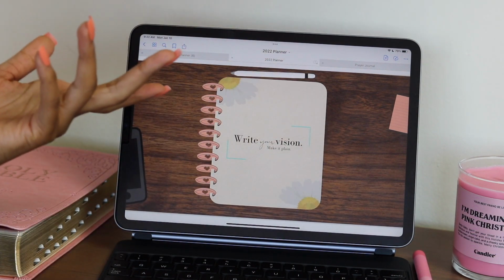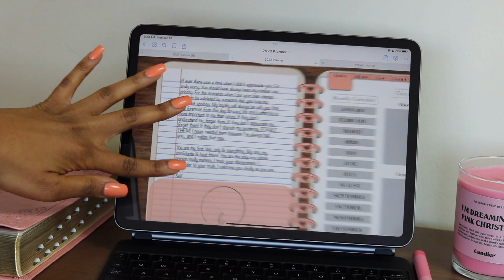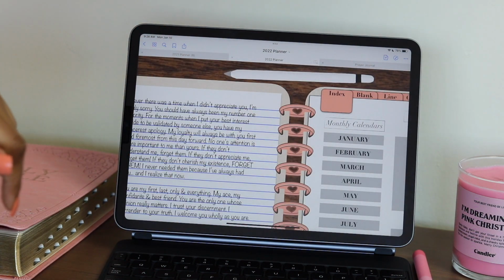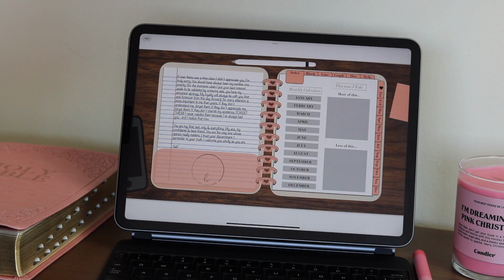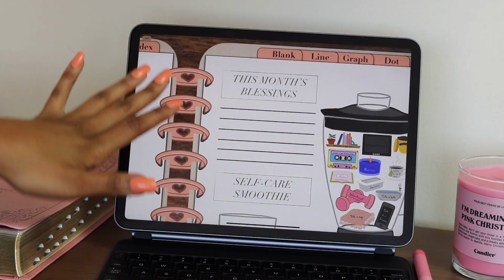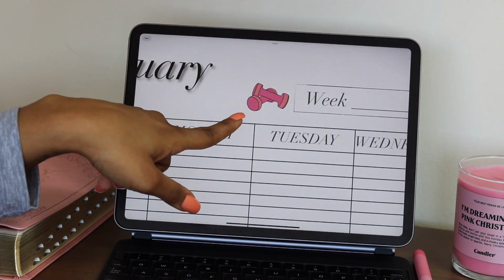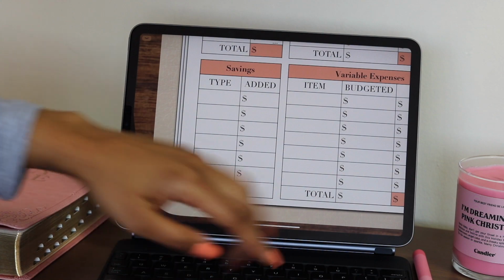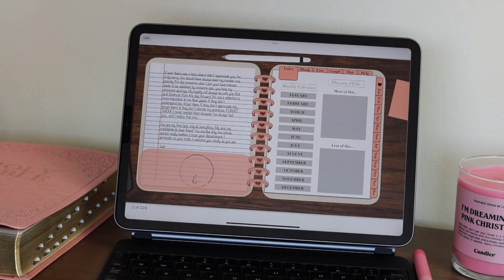Go Into 2022 READY: Black Girl Digital Planning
I'm just a Black girl digital planning! :) In this video, I'll show you how to go into 2022 ready for whatever will come. Thanks for stopping by and watching my video.
• LINKS •
(Feel free to join my text list!)
Etsy Store
Digital Planner
• RECOMMENDED VIDEOS •
• FAQ •
From? Washington, DC
Live? Alexandria, VA
Age? Forever Young w/ Wise Eyes ;)